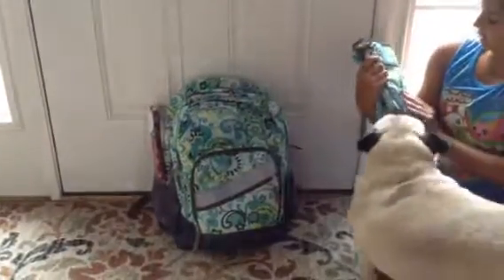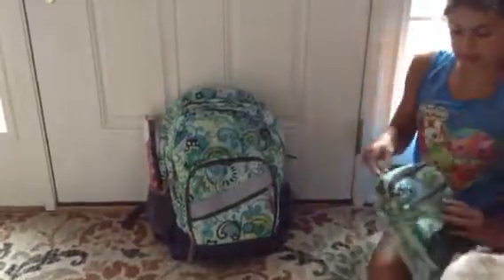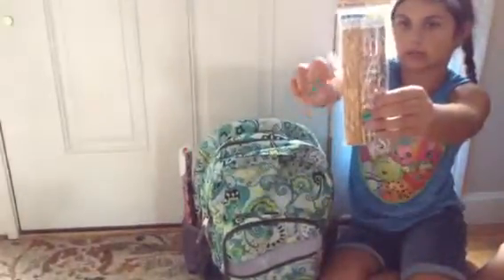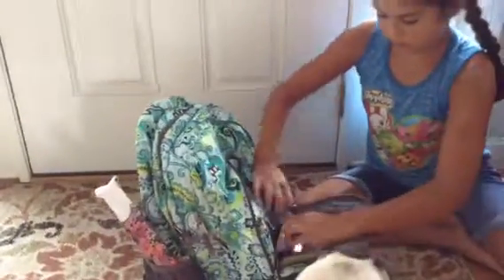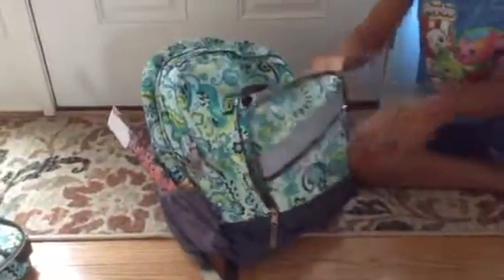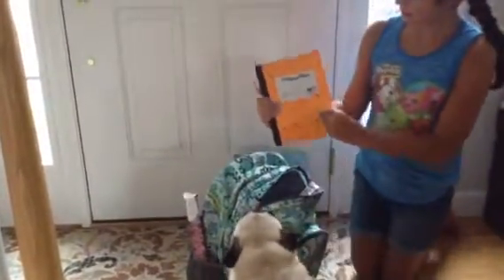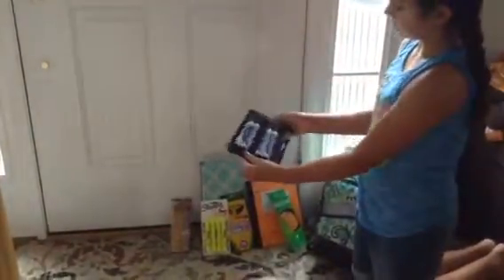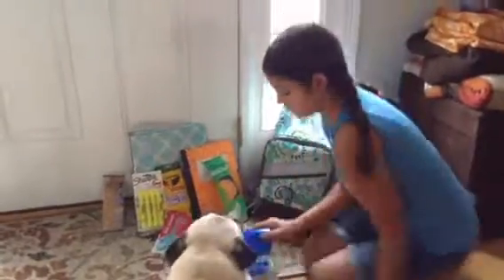Back to school supplies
Bella's toy surprise